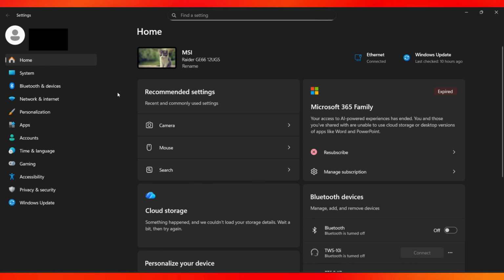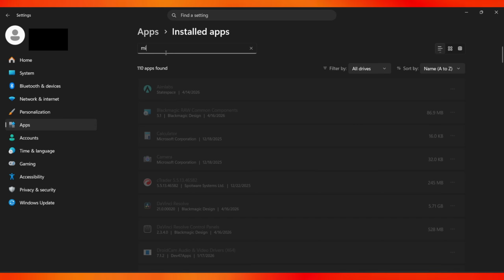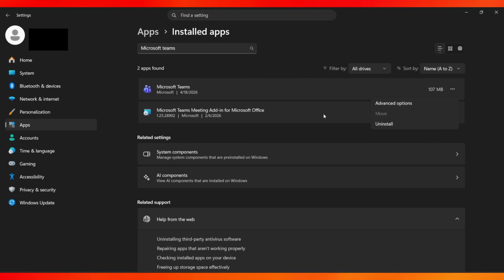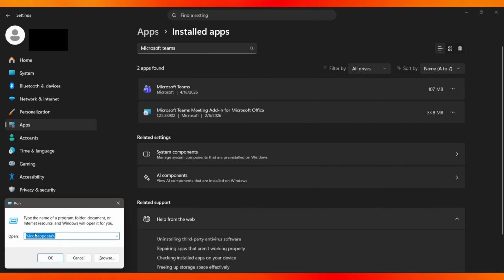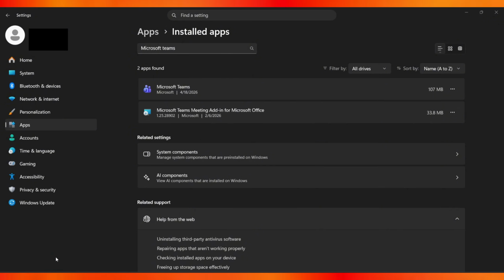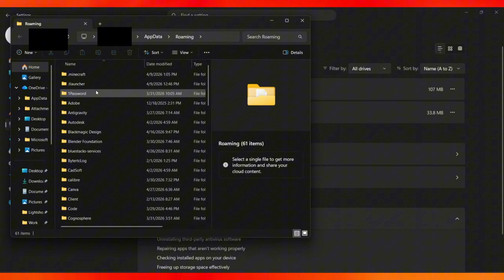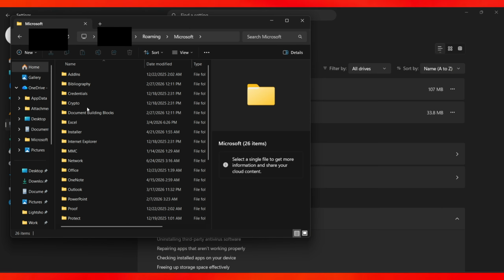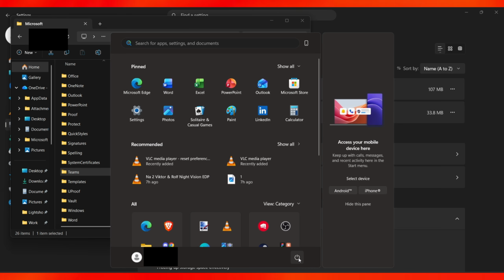FIX Microsoft Teams Installation Has Failed Error On Windows 11 & 10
In this video I show you how to FIX Microsoft Teams Installation Has Failed Error On Windows 11 & 10.